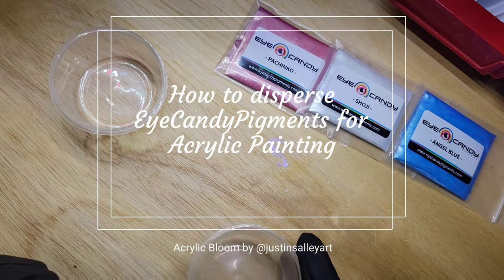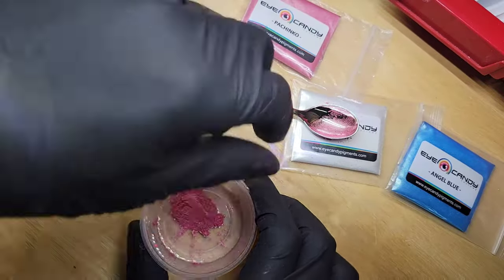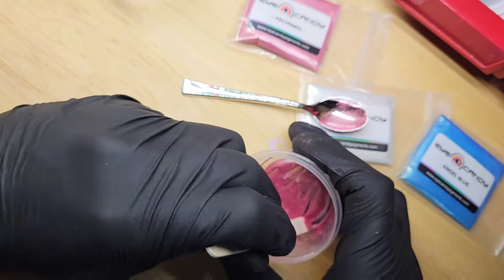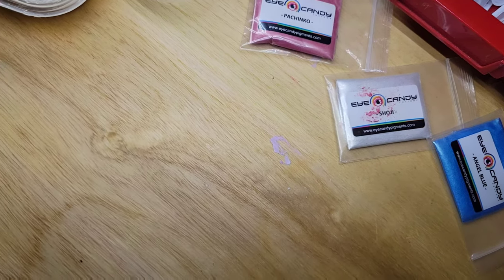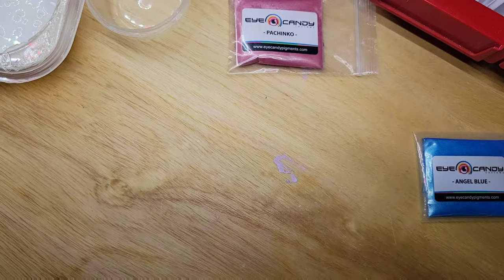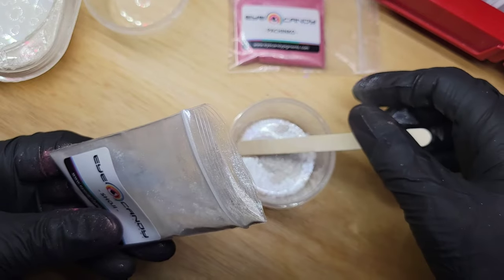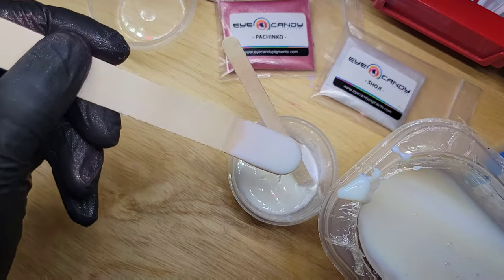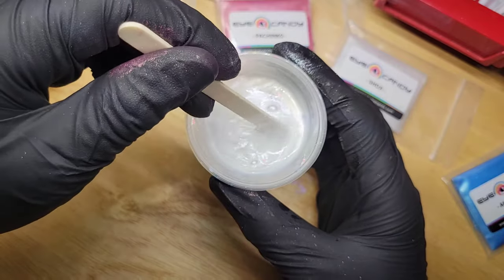#6 Mixing Mica/Pigments for Acrylic Blooms & Swipes. Full tutorial and Creation.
A channel dedicated to gaining and sharing knowledge about fluid art!

Pillow Paint- Glidden Satin Pure White

Medium- Behr8300/JoSonja Gloss Varnish 3:1

Cell Activator- American Floetrol mixed with Amsterdam Oxide black, Australian Floetrol mixed with Amsterdam Titanium White.

Eye Candy Colors- 50 COLOR SAMPLE PACK
PACHINKO
SHOJI
ANGEL BLUE

FLORESCENT BLUE
FLORESCENT PINK
DIOXIZINE PURPLE

-Justinsalleyart